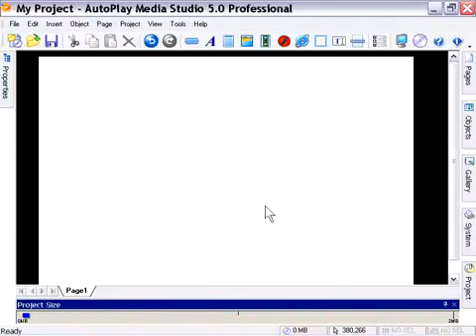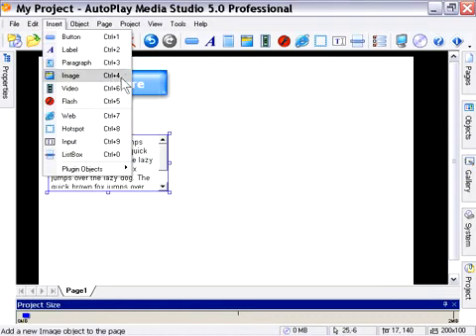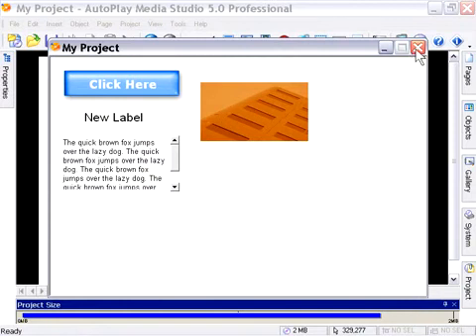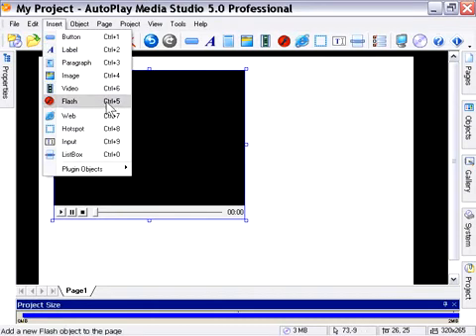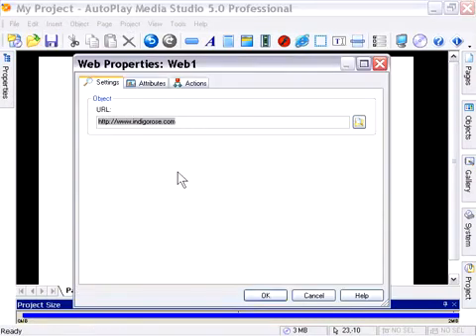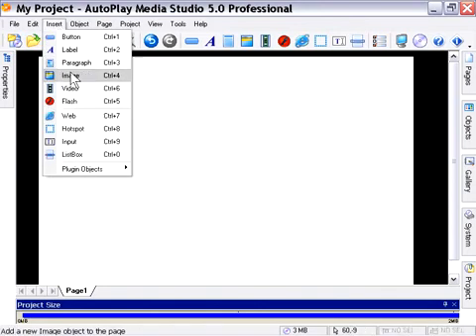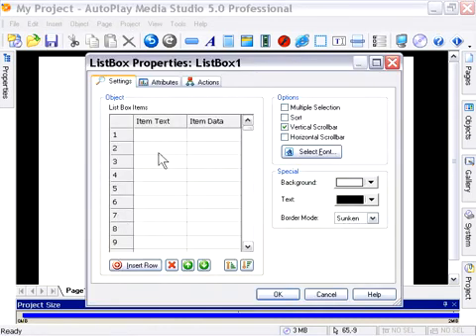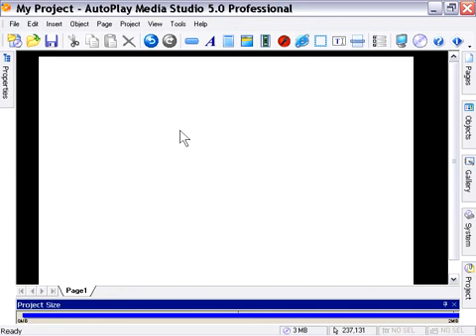AutoPlay Basics Chapter 4 Lesson 1